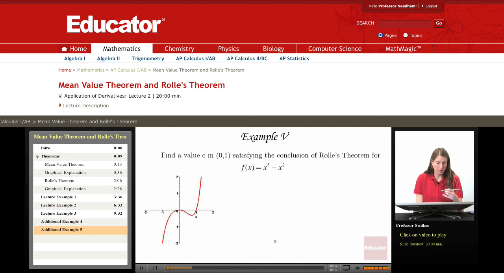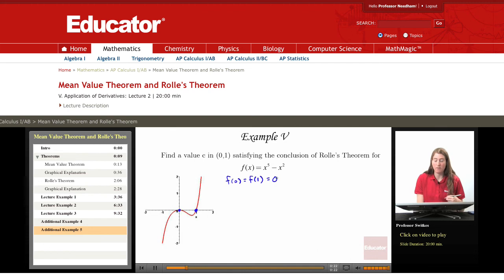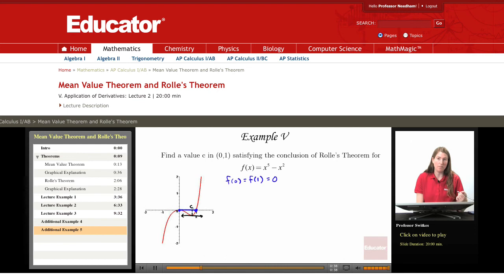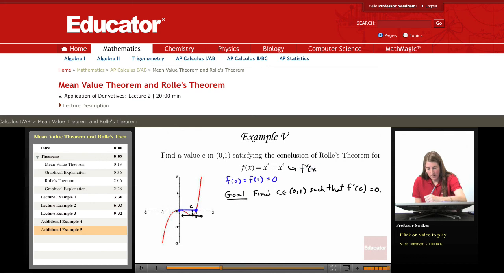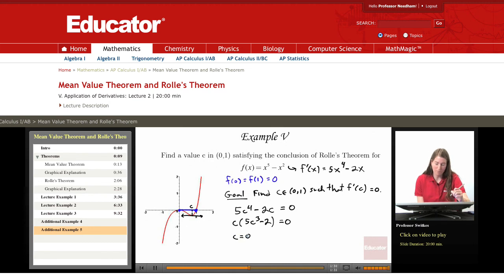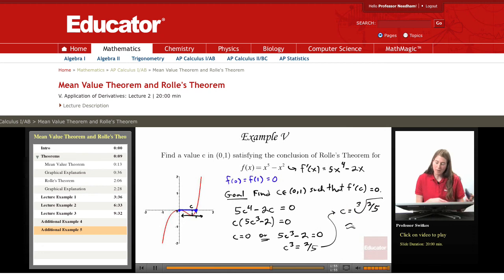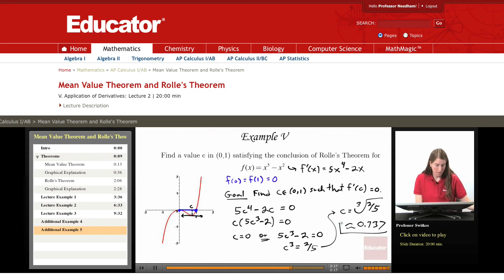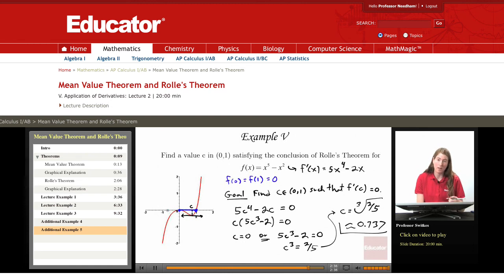Calculus: Rolle's Theorem